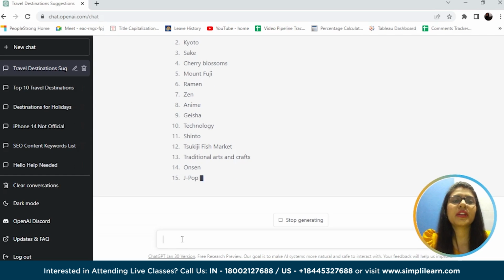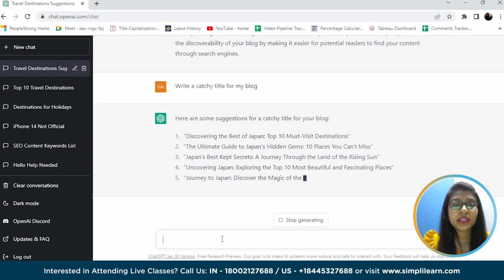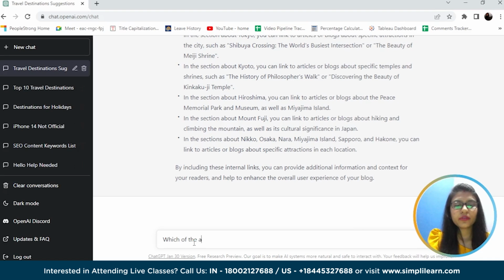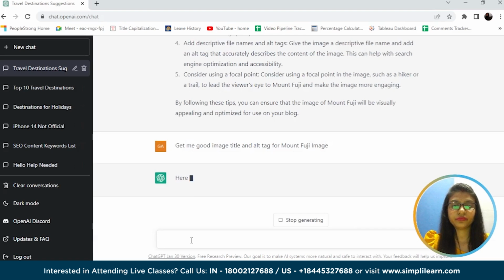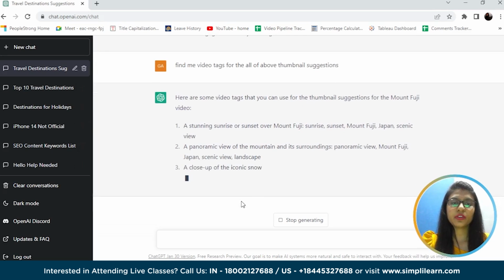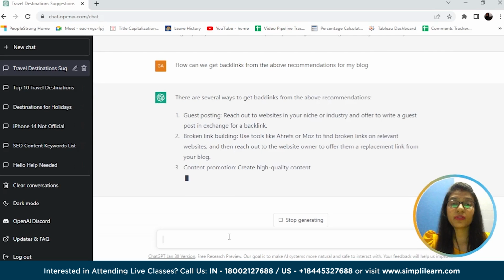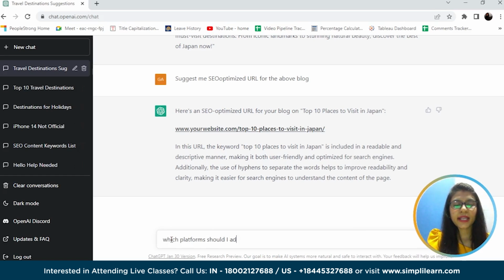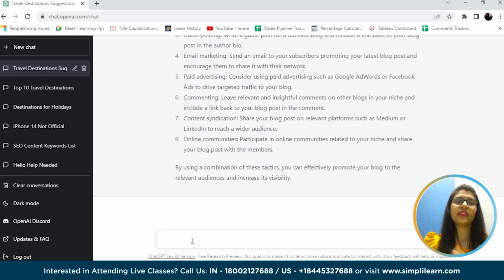How To Use ChatGPT for SEO? | Top 10 Use Of ChatGPT For SEO | ChatGPT for Beginners | Simplilearn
This video on *How to use chatgpt for SEO* will show the best ways to use ChatGPT in terms of SEO. However, it will also cover a few of the limitations. We are going to perform different on-page optimization, off-page optimization, and a few technical SEO practices using ChatGPT in this demonstration. So without further ado, let's begin.

00:00 How to use ChatGPT for SEO
00:39 What is ChatGPT
01:15 Quiz: ChatGPT
03:23 Onpage Optimization using ChatGPT
23:07 Image Optimization using ChatGPT
32:00 Video Optimization using ChatGPT
37:46 Off Page Optimization using ChatGPT
41:55 Meta data using ChatGPT
44:17 URL Optimization

*How to use ChatGPT for SEO ?*
⏩ *Creating a blog using ChatGPT*
⏩ *ChatGPT for On-Page Optimization* - In this section, we will be using ChatGPT to do various on-page optimization like adding H1 and H2 tags in the blog, interlinking in blog, optimizing the blog for targetted keywords, getting the right keyword for the blog, adding SEO optimized title and meta descriptions, getting alt tags and captions for image, getting video suggestions and more.
⏩ *ChatGPT for Off-Page Optimization* - In this section, we will try to get backlinks data and tips for the blog
⏩ *ChatGPT for Technical SEO* - Getting URL suggestions for the blog

✅ Key Features

- 3 Capstones and 25+ Projects with industry data sets from Twitter, Uber, Mercedes Benz, and many more
- Masterclasses delivered by Industry Experts and IBM experts

✅ Skills Covered

- ChatGPT
- Generative AI
- Explainable AI
- Generative Modeling
- Statistics
- Python
- Supervised Learning
- Unsupervised Learning
- NLP
- Neural Networks
- Computer Vision